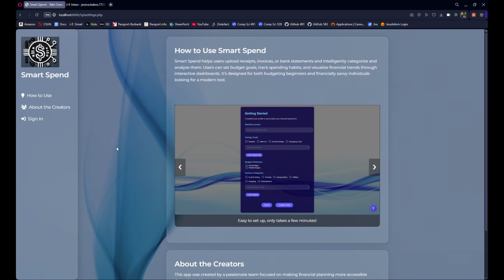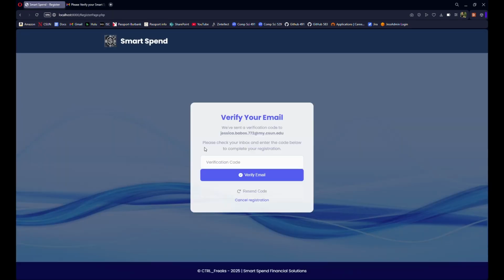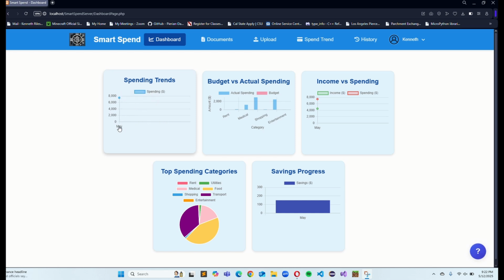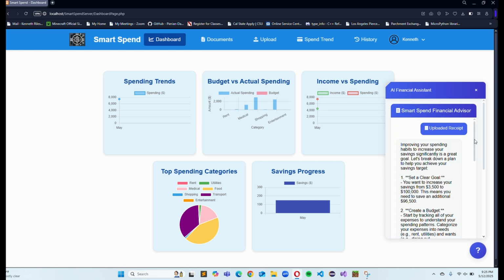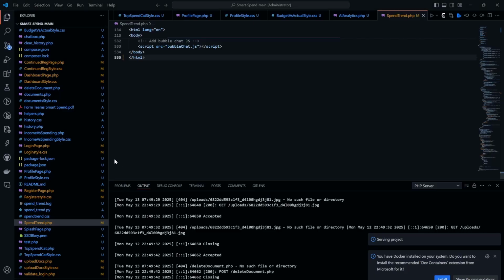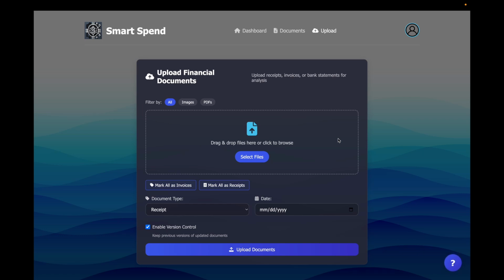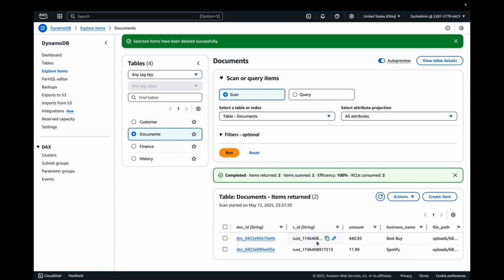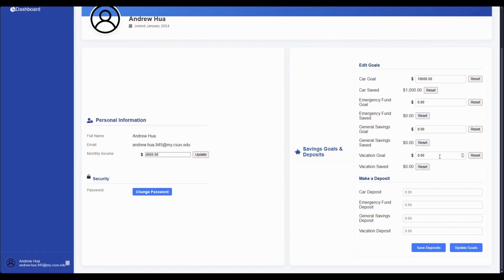DemoSpartSpend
Smart Spend is an AI intelligent expense tracking website that will use AI to help users manage their finances. Users will be able track daily spending, set budgets, and analyze financial trends. Smart Spend will be able to provide automated insights, predictive analytics, and personalized recommendations to help users with their financial needs.